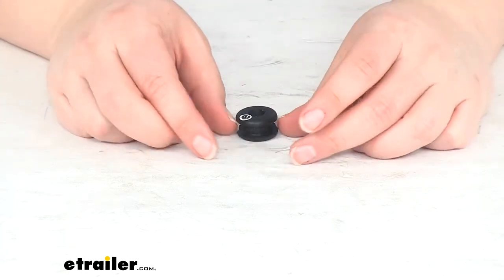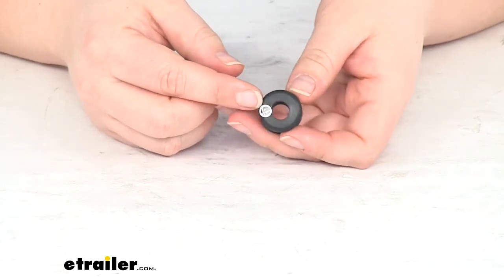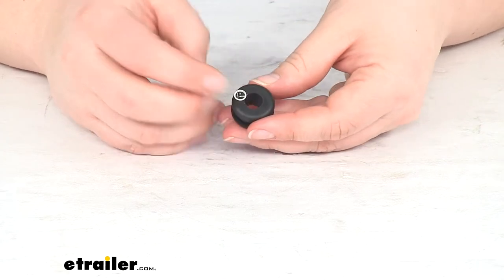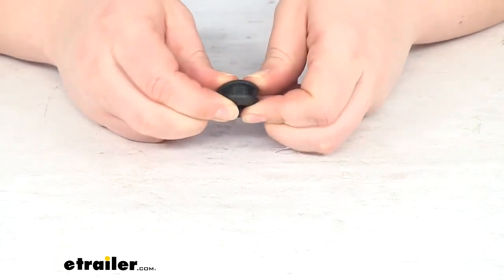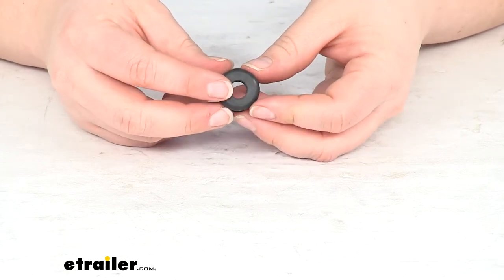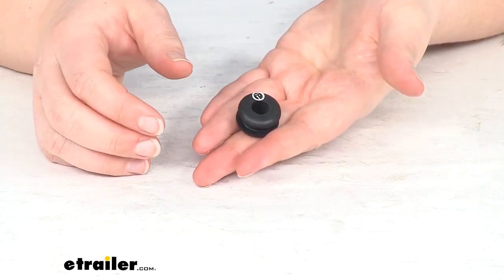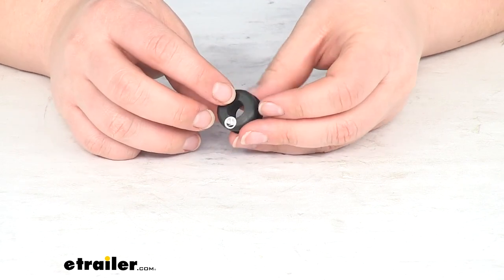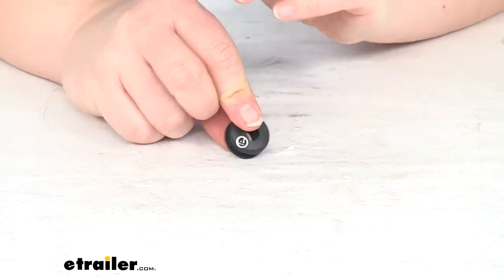etrailer | Review of Demco Trailer Brake Parts - Brake Line Grommet - DM01863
Ellen:              Hey everyone. I'm Ellen here at etrailer.com, and today we're taking a quick look at the replacement rubber grommet for your Demco Tow Dolly brake line. This is going to give a nice place for our brake line to pass through a metal piece, so that it's not going over any kind of rough edges. That keeps it from getting split or damaged as we run that line. This is going to have a 5/8 diameter, so it should fit right in place. It has some give to it, so we should be able to squish it in there and get it put back in place easily.

It's designed for use with our KarKaddy 3, Part Number DM9713046, the KarKaddy SS, which is Part Number DM9713045, and also for the KarKaddy X, which is Part Number DM9713093.If you need any other replacement parts for your Demco Tow Dolly, we do have a lot of components here at etrailer.com so definitely check them out if you need anything else.Thanks for watching, and we'll see you next time.